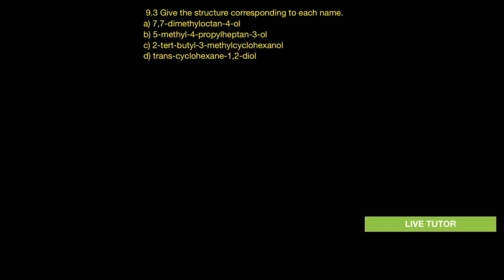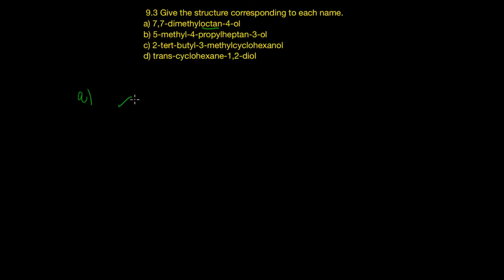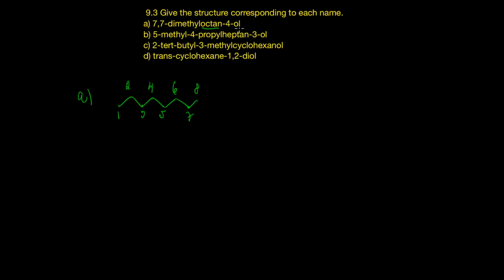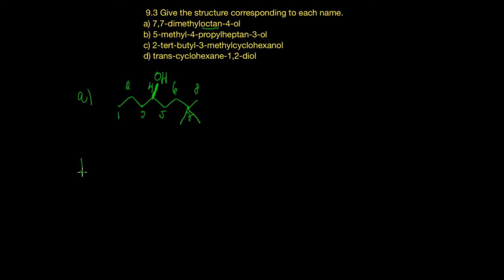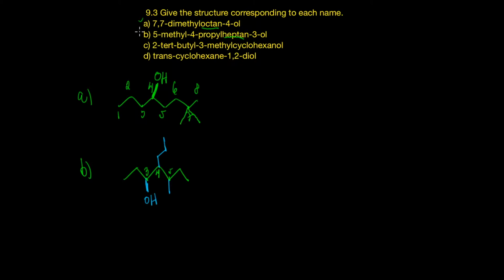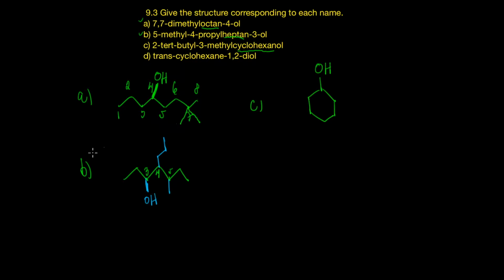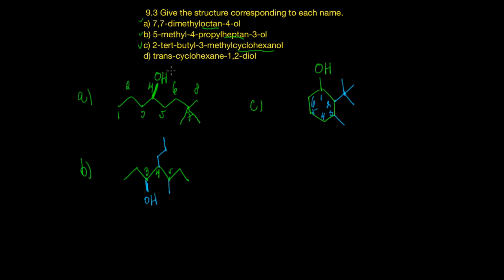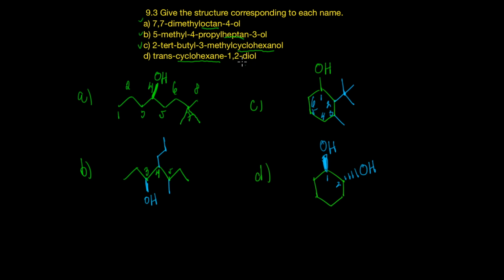Alcohol Naming Examples [Organic Chemistry] Smith 2018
Organic Chemistry Tutorial How to Alcohols from Smith textbook.

1. Can you identify the longest chain?
2. Can you number the chain (OH gets priority)?
3. Can you number and name the substituents
4. alphabetize and end with -ol.

To search my channel for a particular molecule:
1. Watch this guide
2. Use the draw structure tool
3. copy and paste the ~smiles coding~
3. Search my channel for that code (a.k.a. molecule)

_______________smiles structures__________________________________
CCCC(O)CCC(C)(C)C
CC1CCCC(O)C1C(C)(C)C
CCCC(C(C)CC)C(O)CC
O[C@@H]1CCCC[C@H]1O
O[C@H]1CCCC[C@@H]1O
_______________smiles structures__________________________________